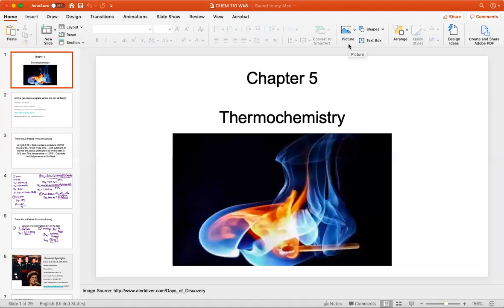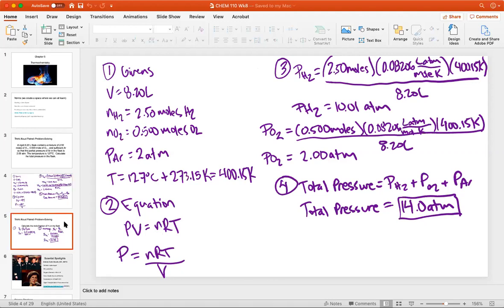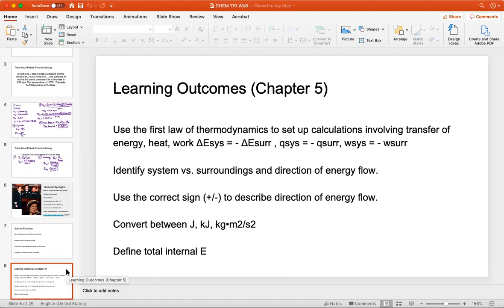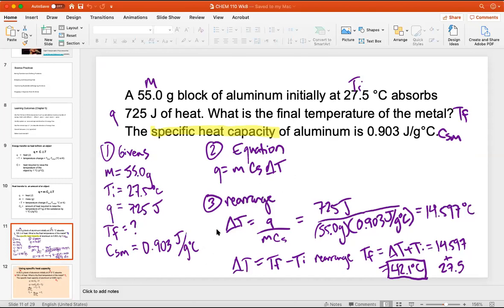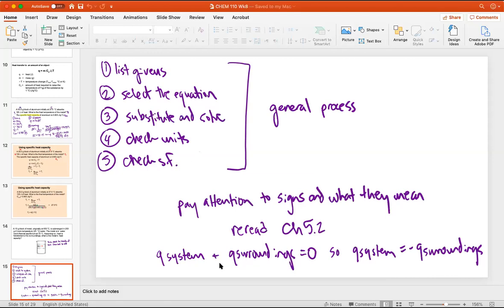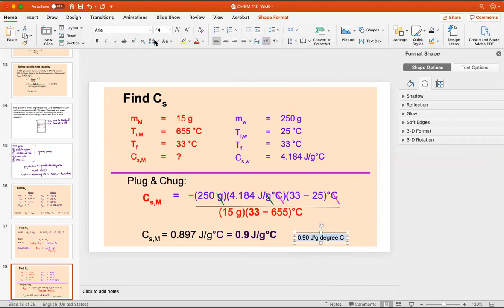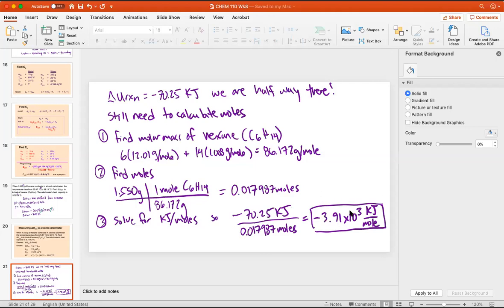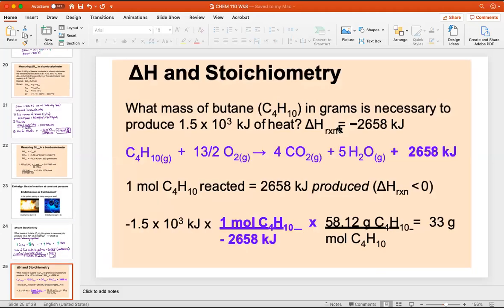CHEM 110 Week 8 Monday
Thermochemistry: heat transfer and heat capacity